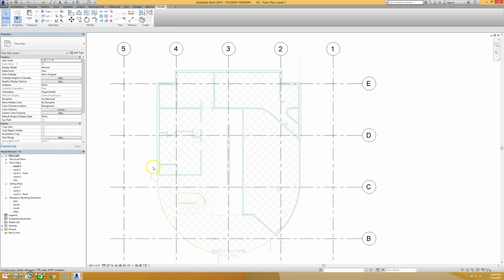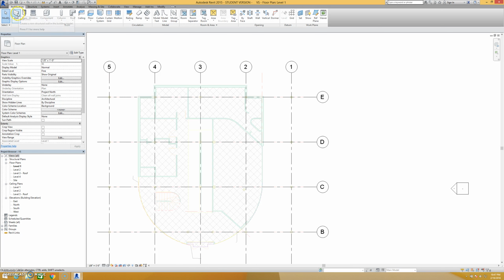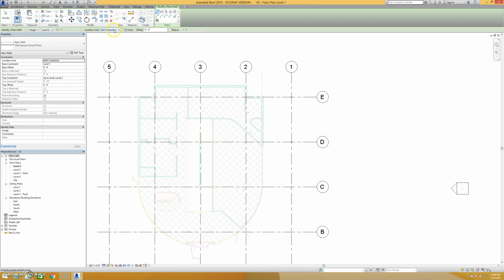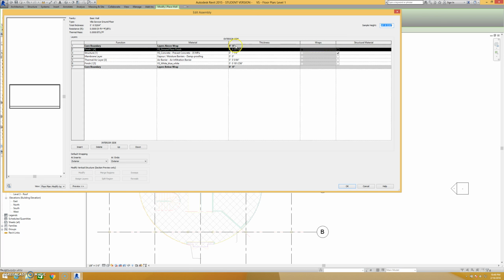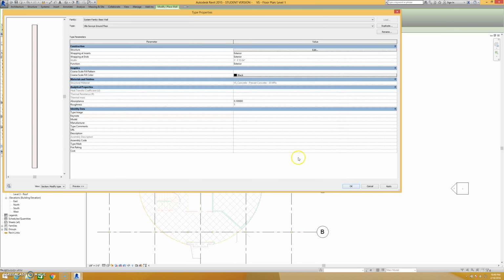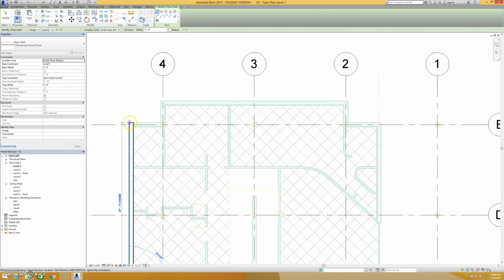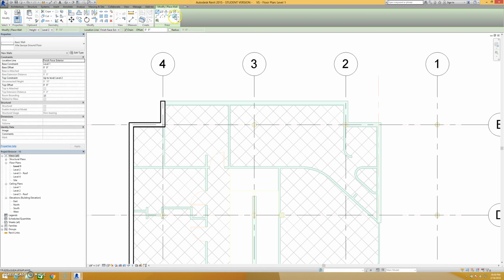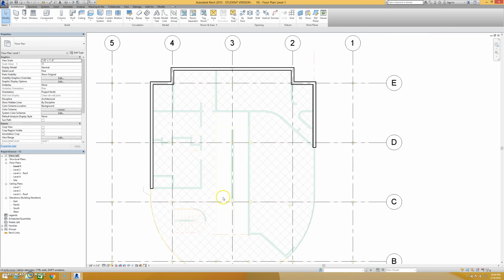Basic Wall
Creating a basic wall in Revit 2015